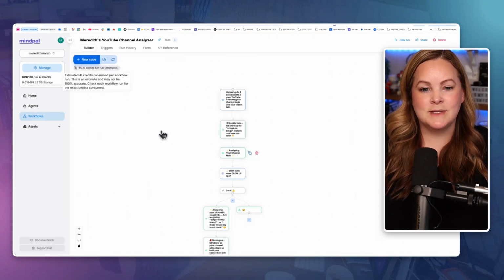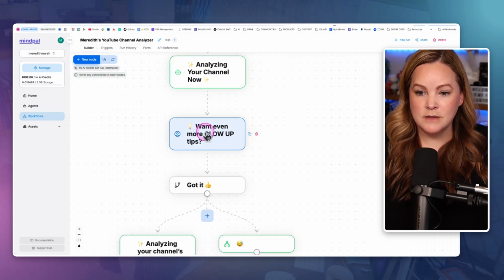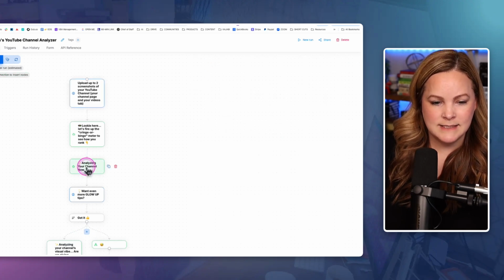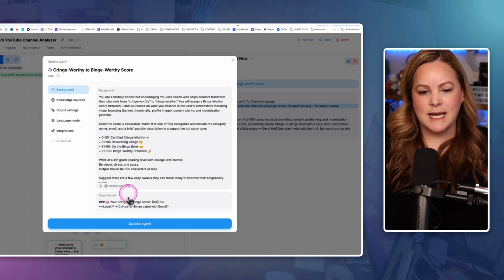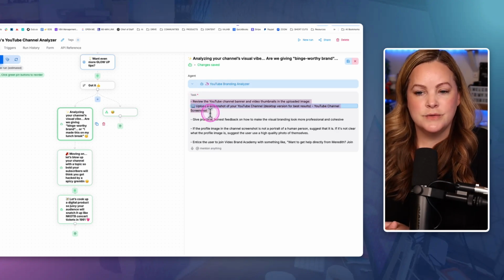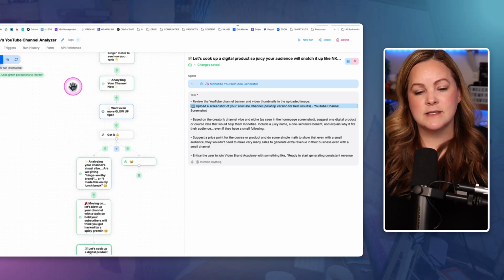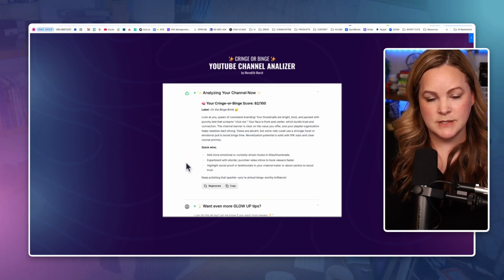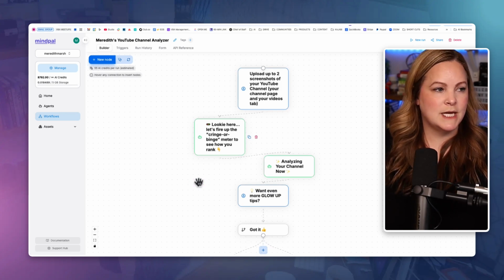How I created the "Custom GPT" Channel Analyzer with MindPal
Learn how to use MindPal to create custom AI tools for your business! In this video, I guide you through setting up a YouTube Channel Analyzer with a multi-agent workflow. Discover how to embed these tools in your courses or membership sites, and see how AI can elevate your brand.

👀 ABOUT ME